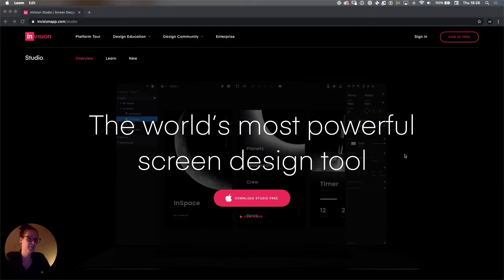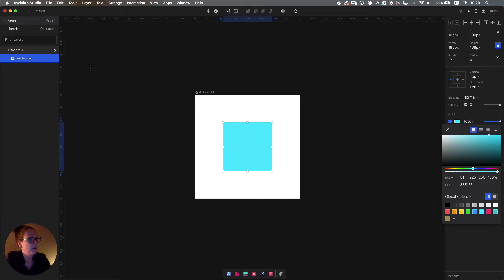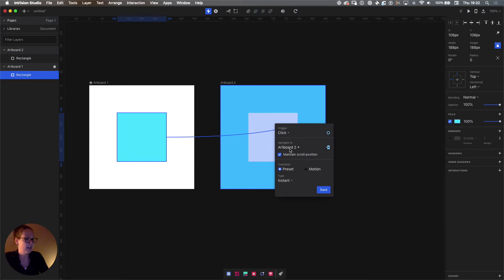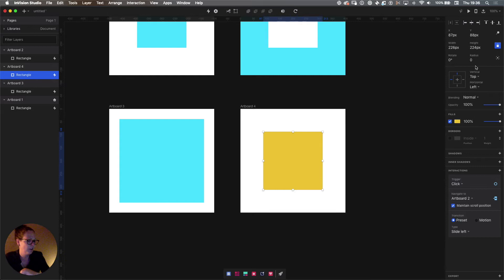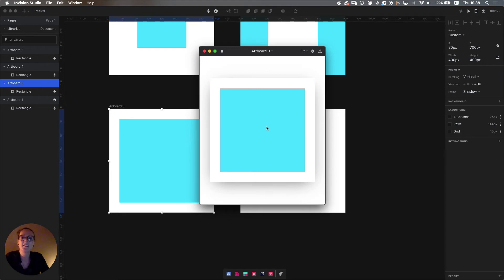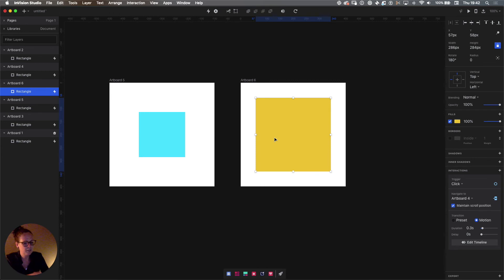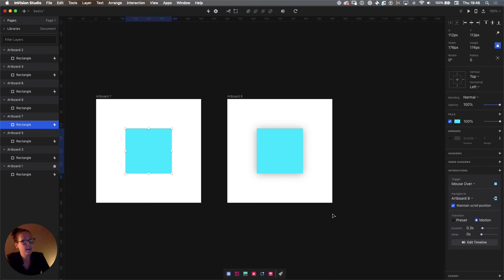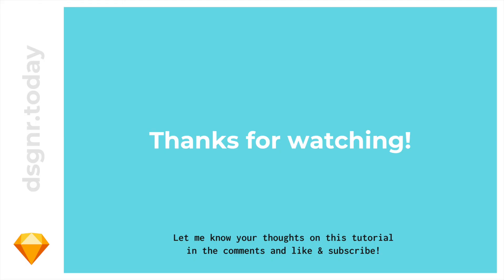Into to micro interactions in Invision Studio | Episode 1: the basics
If you want to get into creating micro-interactions, follow this series of tutorials using Invision Studio! In this first episode, we will cover the very basics of Studio and we’ll create some interactions using basic shapes. 🤓

[FREE]